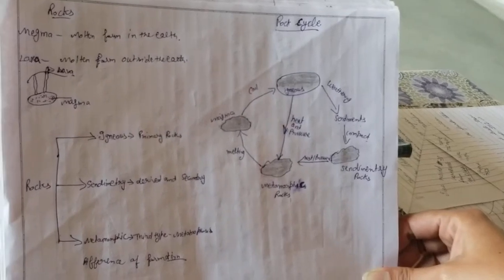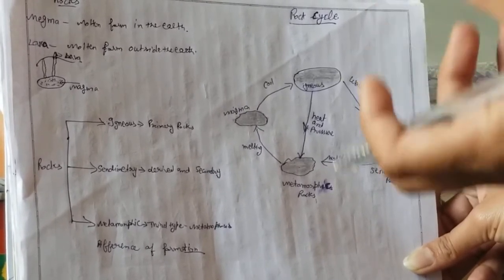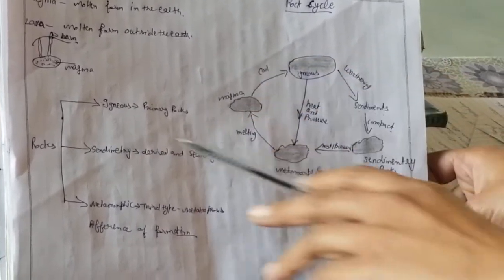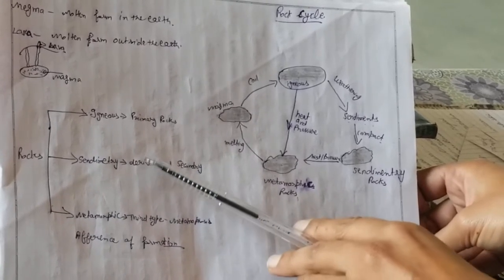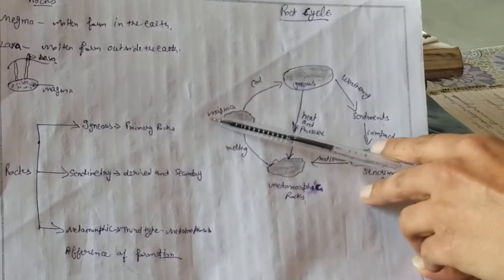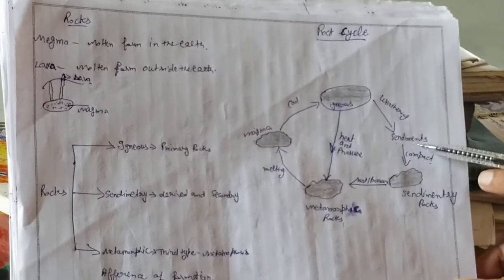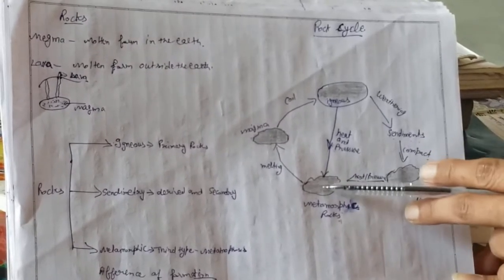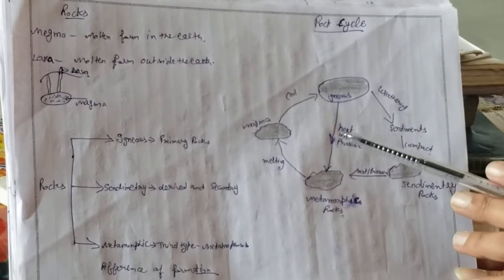Classification of rocks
S.st lecture of 7th class